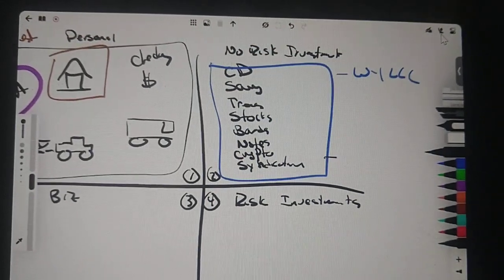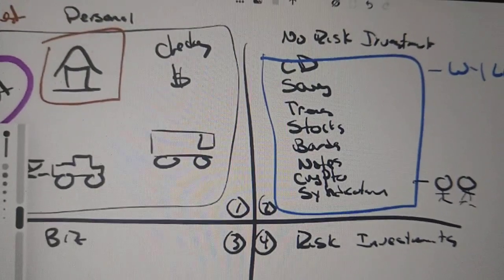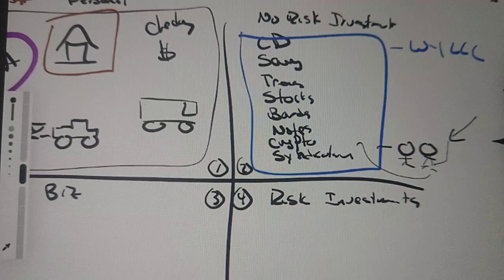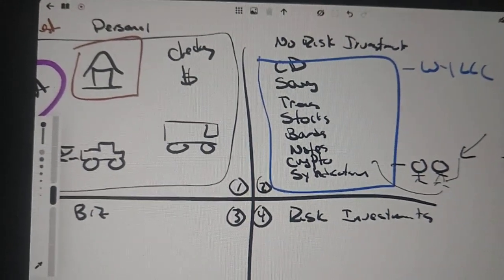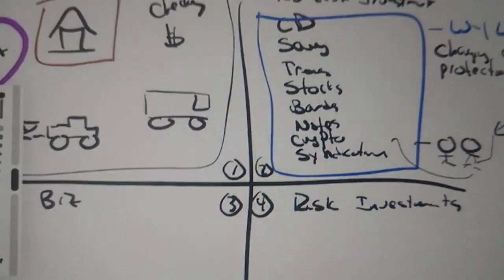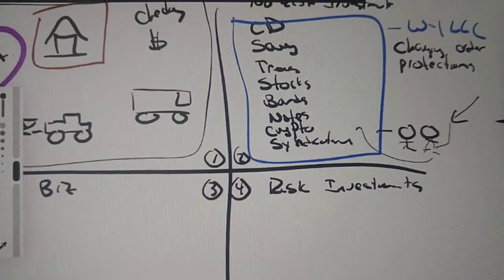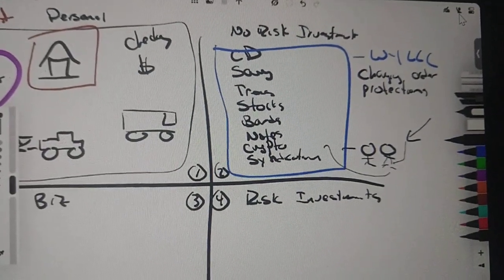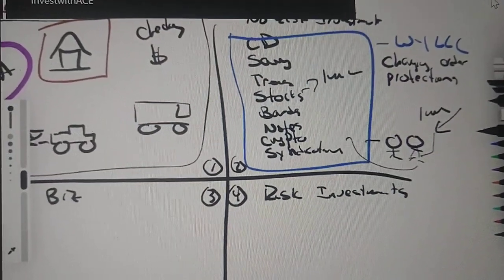wyoming llc protects assets